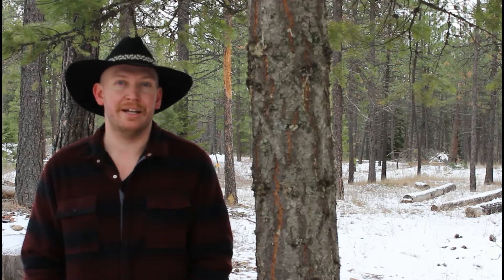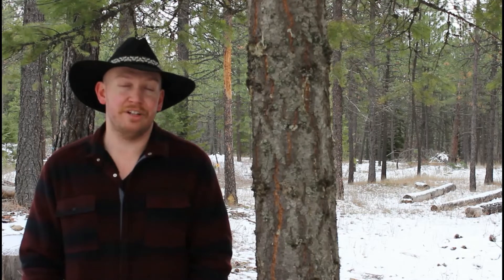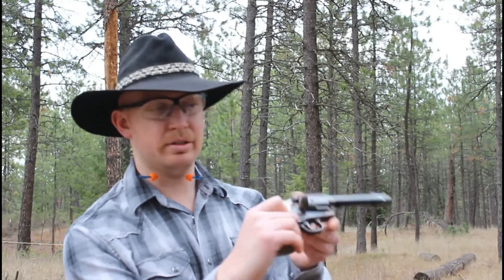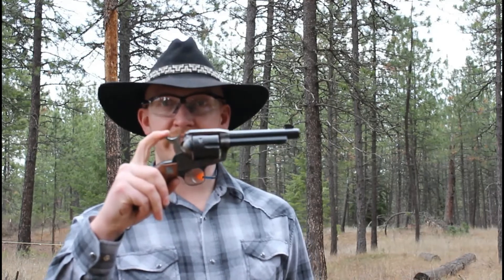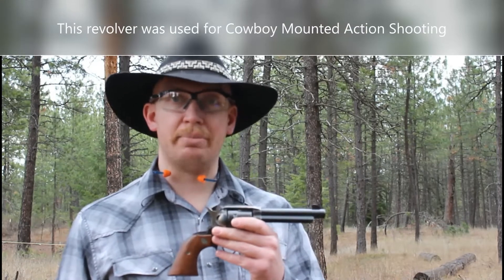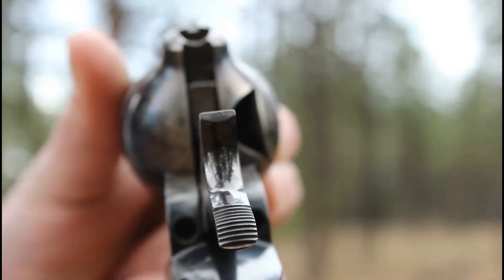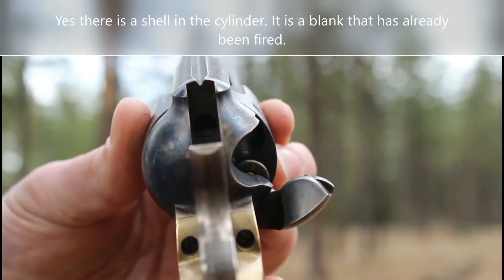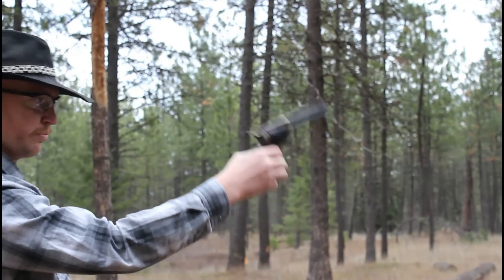Did Alec Baldwin Actually Pull the Trigger??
This video is cut down from a longer video I released last week. I wanted to clarify the video in a much shorter clip.

PLEASE NOTE:
All filming is performed in a controlled environment, on a private range, by trained professionals. The video and any content is performed safely and supervised for your information and entertainment. Please do not attempt this at home.